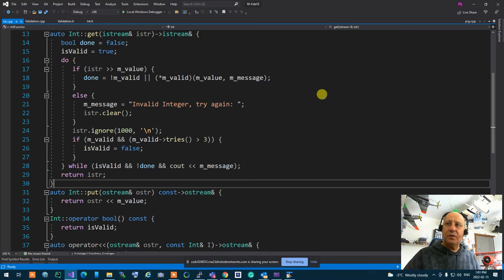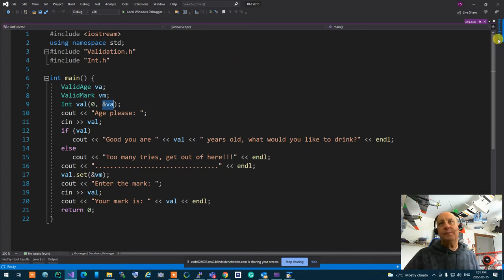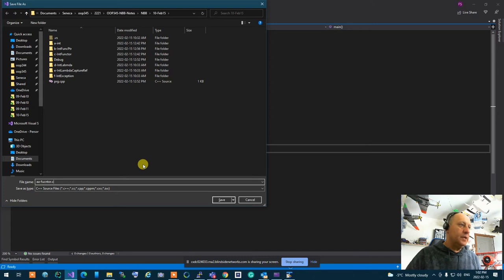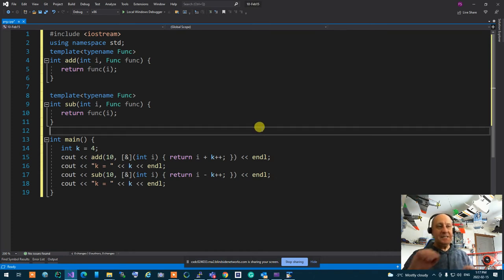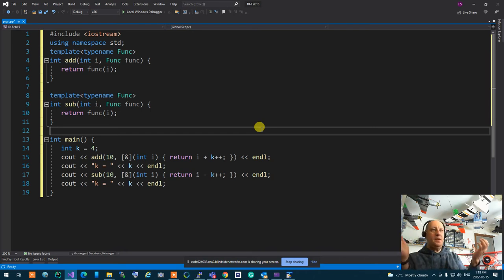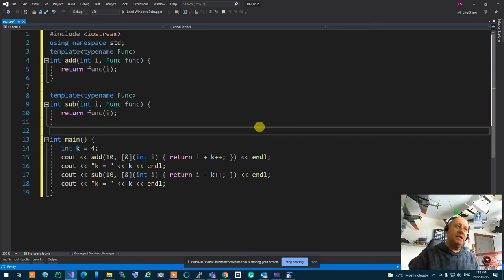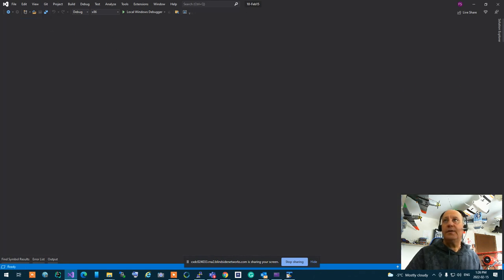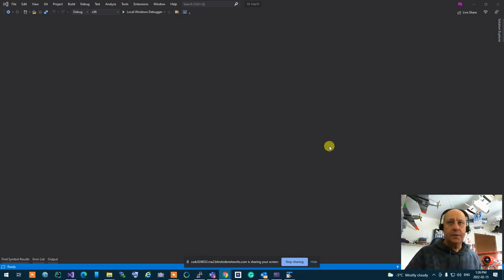OOP345 2221- Feb 15 Part 1